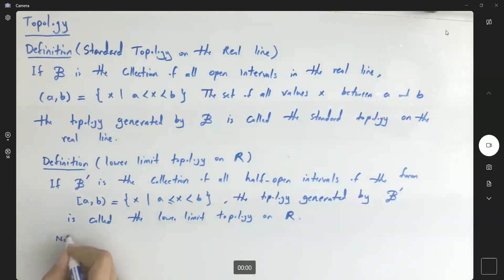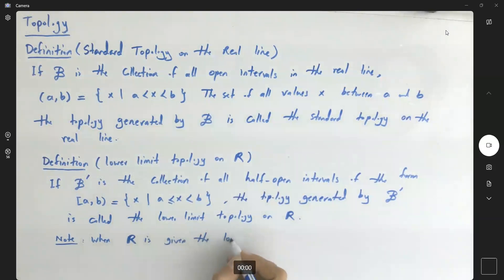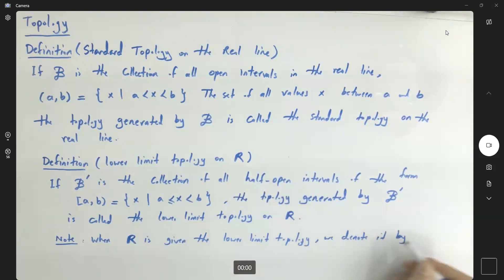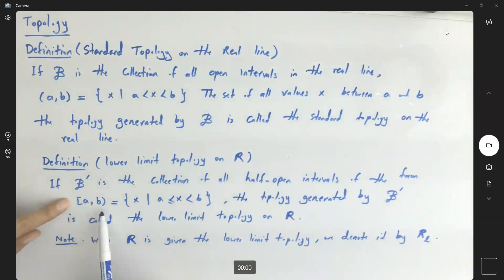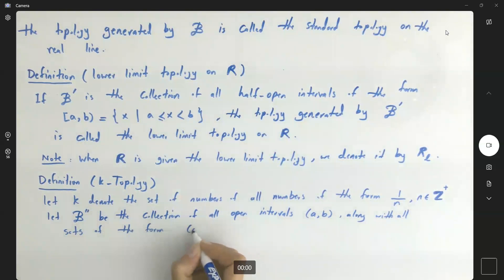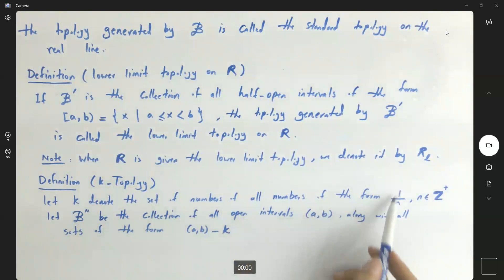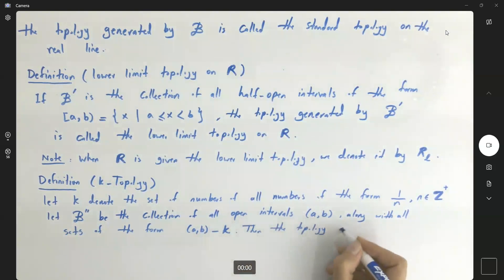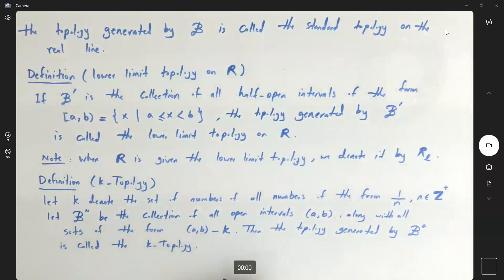Standard Topology Lower Limit Topology and K Topology Definition